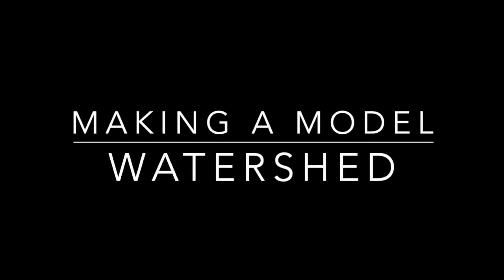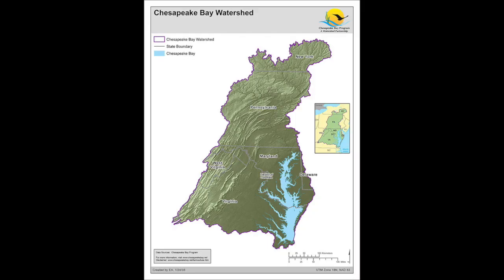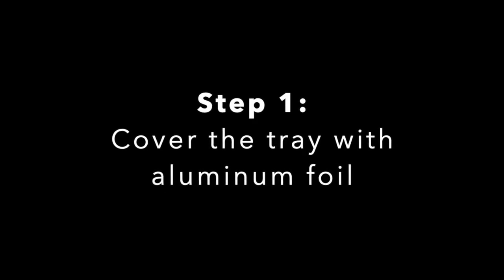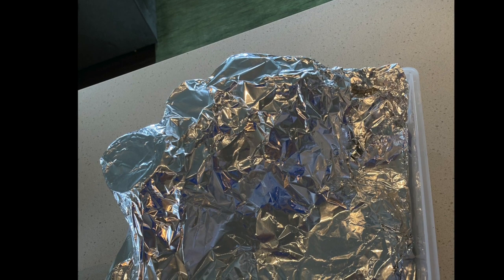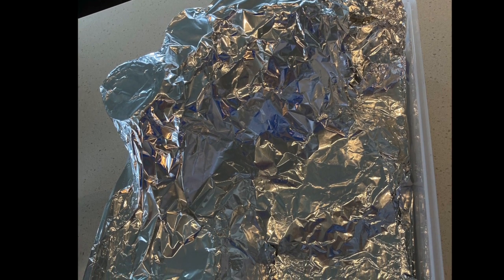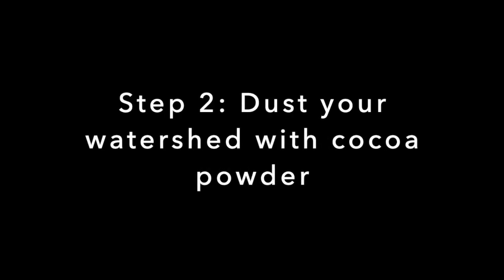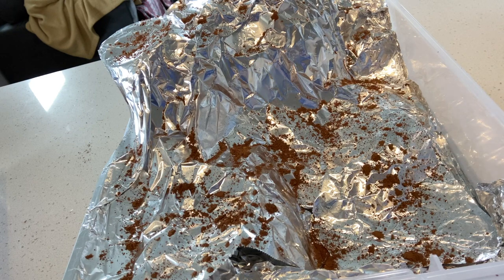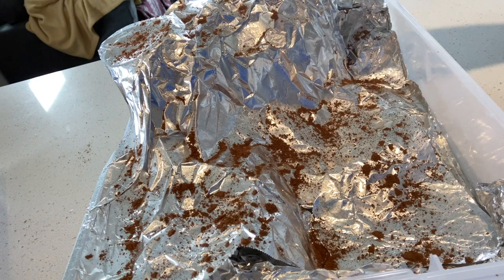Watershed Model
This video is about how to model a watershed with every day objects.